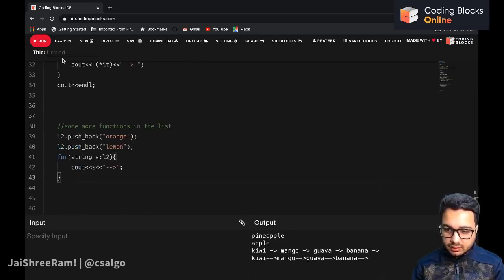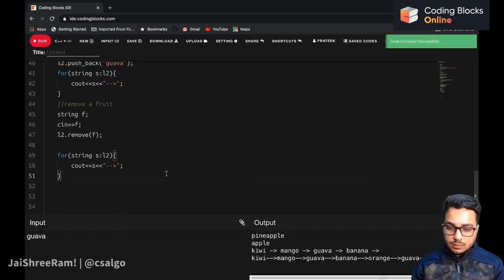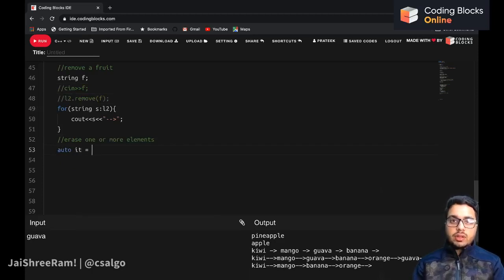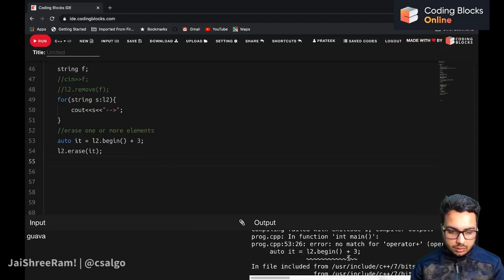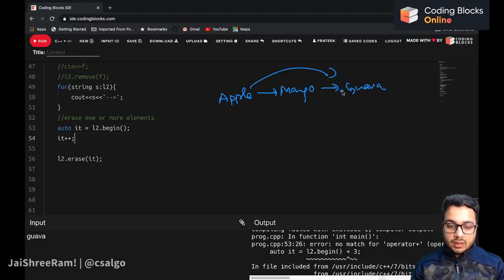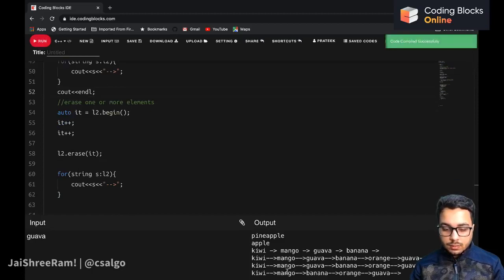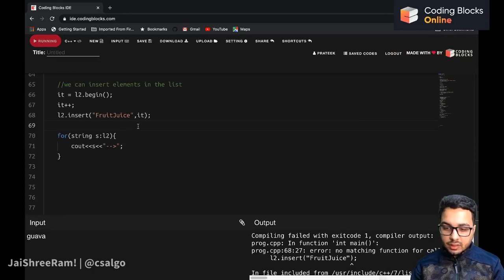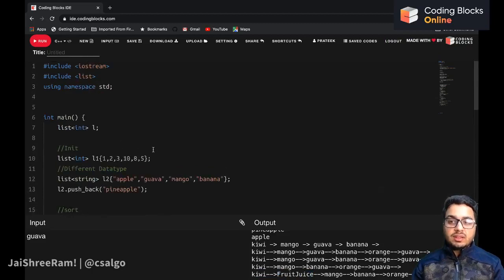#9: List STL II